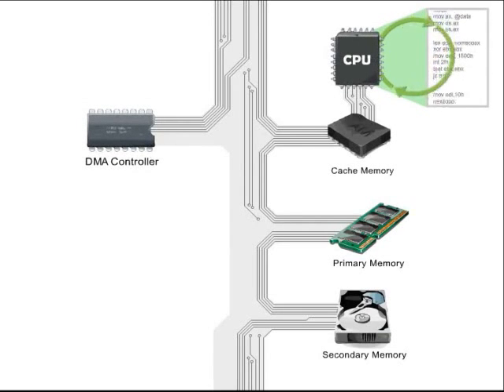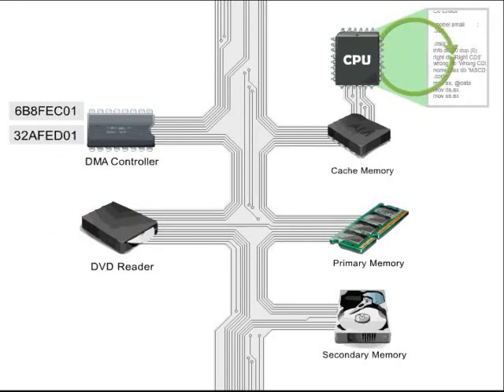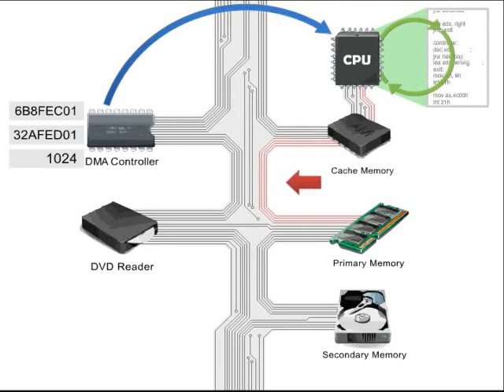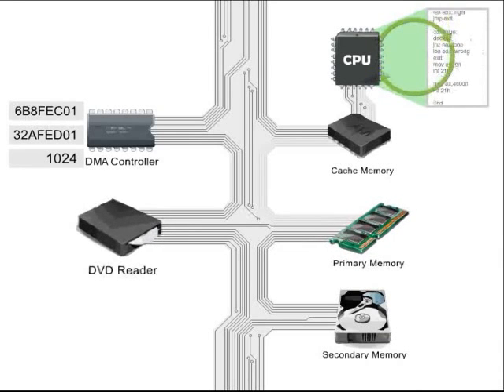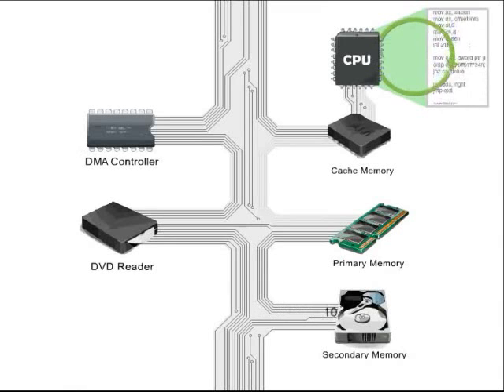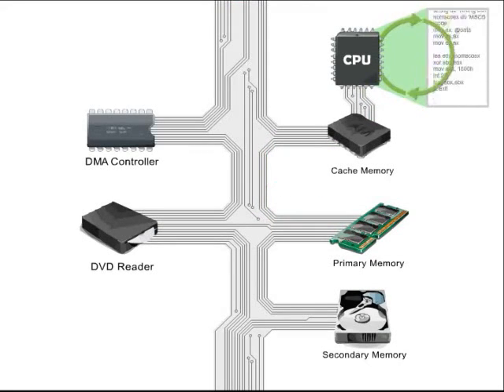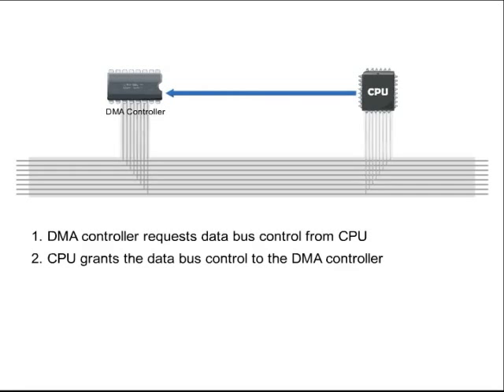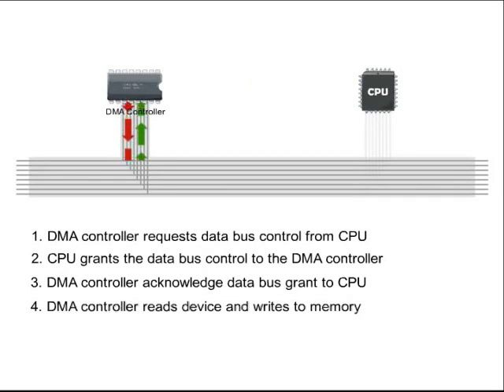Direct Memory Access video v 1 0 Java tutorials